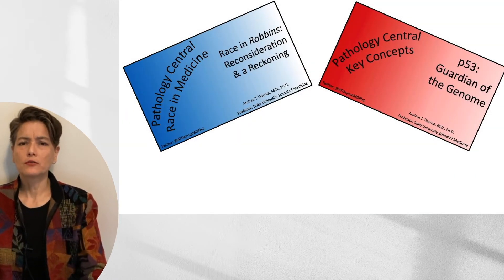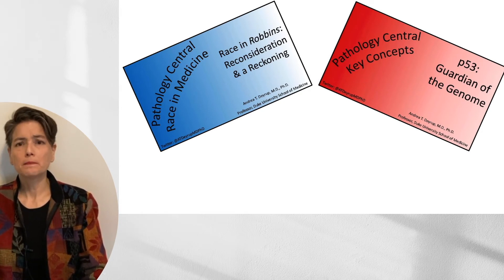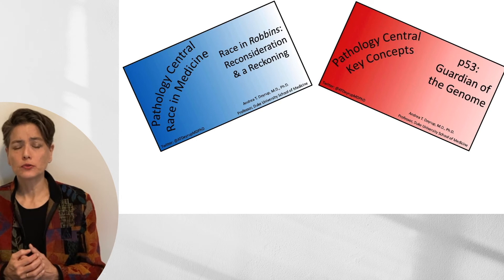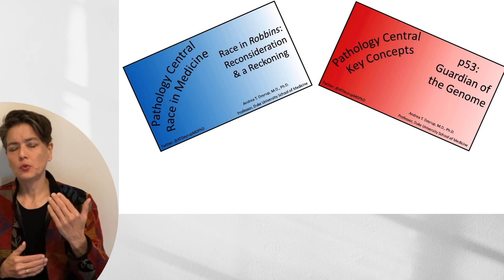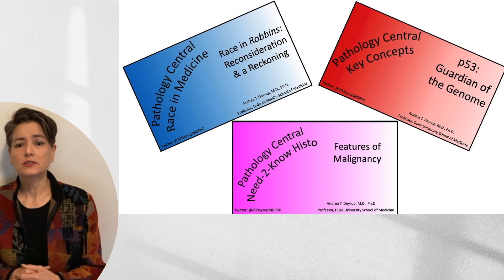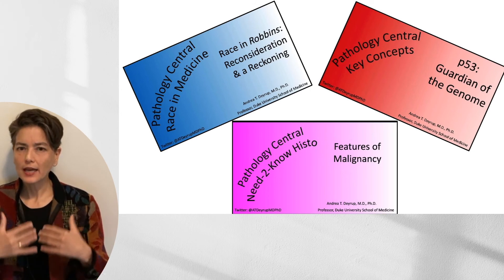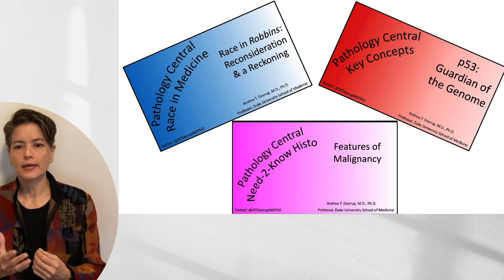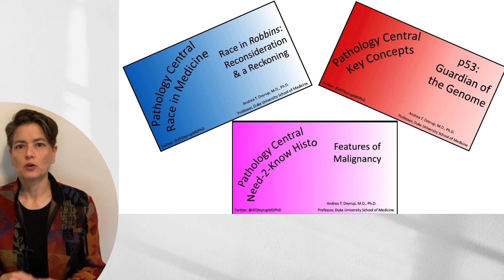Welcome to Pathology Central!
This is a quick introduction to who I am and why I'm doing what I'm doing! Currently, I am the pathology course director at Duke University where I am a professor in the Department of Pathology. I am also a co-editor of Robbins Essential Pathology and the upcoming edition of Robbins and Kumar Basic Pathology. I serve on the Association of Pathology Chairs Undergraduate Medical Education Council.

I am deeply committed to education and want to help all of you to become the best physicians you can. I believe that excellent patient care is based on a clear understanding of the pathophysiology of disease. This will help you to build a broad yet targeted differential diagnosis, to choose the correct laboratory tests, to interpret those tests results correctly and to design appropriate treatment.

I received my undergraduate degree at Princeton University in the Department of Ecology and Evolutionary Biology, my Ph.D. from the Department of Pathology at the University of Chicago and my M.D. from the Pritzker School of Medicine at the University of Chicago. I completed my residency in Anatomic Pathology at the University of Chicago and did a one-year fellowship in soft tissue pathology with Dr. Sharon Weiss at Emory University.